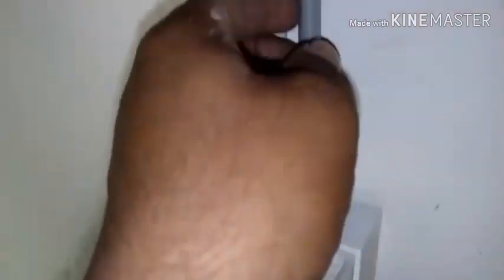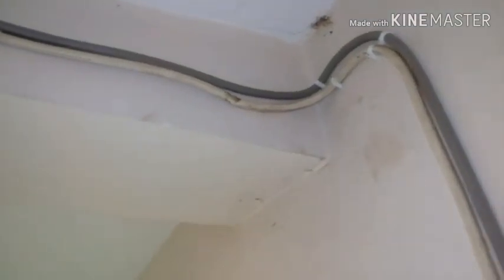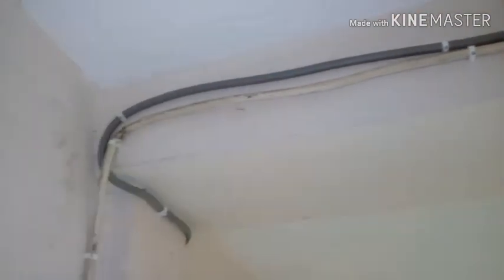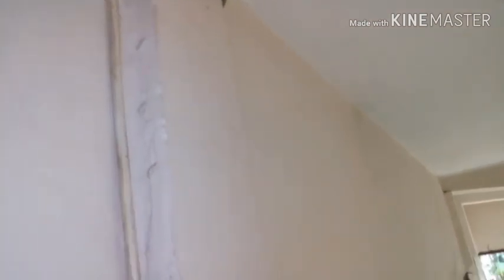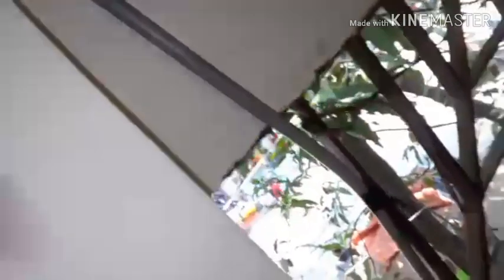AC SOCKET CONNECTION.এসির সকেট কানেকশন বিদ্যুং সংযোগ ইলেকট্রিক কাজ শেখা শিখুন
ac socket connection

এসির সকেট কানেকশন।সংযোগ ইলেকট্রিক কাজ শেখা শিখুন।youtube